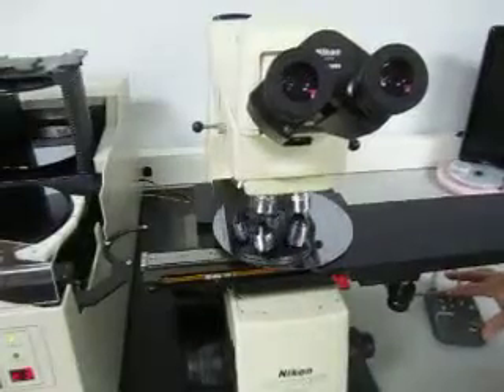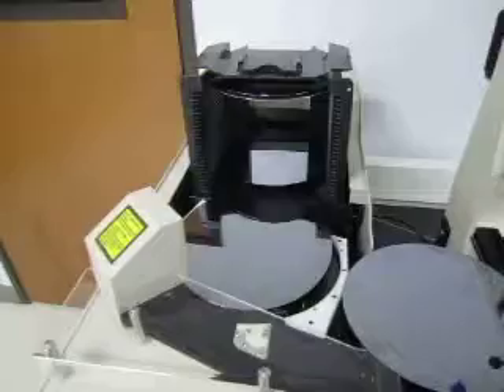Nikon Optiphot 200/NWL-851M Demonstration - Part 2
Wafer handling between NWL-851M & Optiphot 200 - One clip follows.